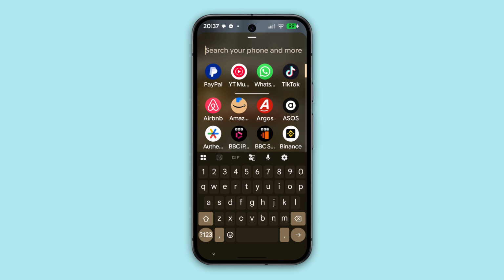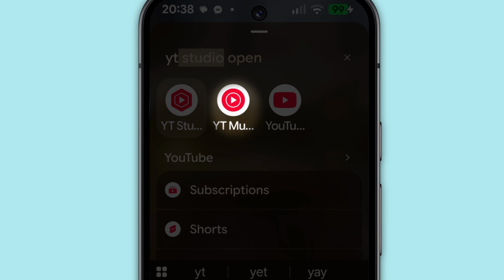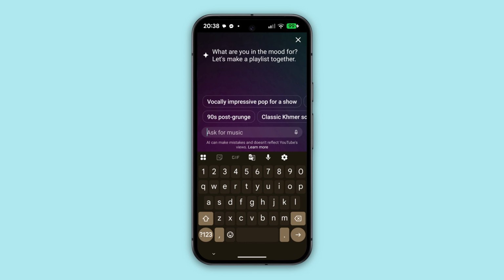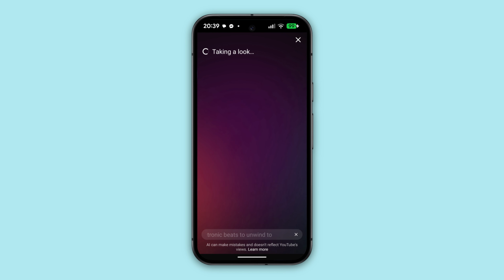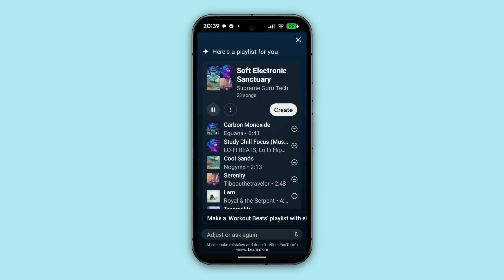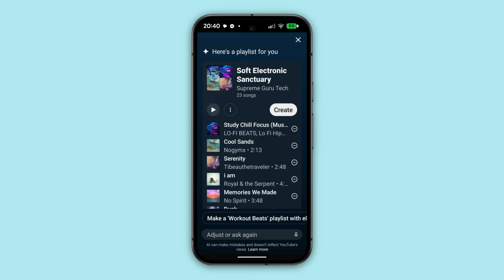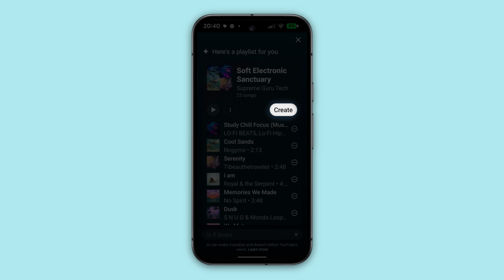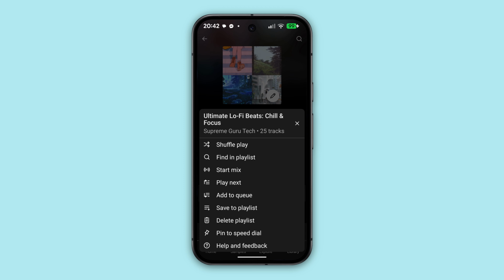YouTube Music AI Playlist Tutorial: Create Custom Mixes with AI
Ready to let AI build your perfect soundtrack? In this 2026 tutorial, I'll show you exactly how to use the YouTube Music AI playlist feature to create custom mixes tailored to your taste.

Whether you're looking for a specific vibe or just want to try out the latest AI tools, this step-by-step guide covers everything you need to know about generating smart playlists and managing your AI-powered library.

0:00 Important – You need YouTube Music Premium for this feature
0:09 Open the YouTube Music app and tap Library
0:21 Tap the plus button and select "AI playlist"
0:31 Type a mood or theme prompt to describe what you want
0:38 Example prompts: "soft electronic beats to unwind" or "driving music"
0:47 The AI generates around 25 tracks in about 10 seconds
1:00 Review the playlist and remove any songs you don't want
1:21 Use additional prompts to refine the mix
1:32 Save the playlist – it works just like a normal one
1:41 Share it, add more songs later, or delete it anytime
1:52 Note: It doesn't use your listening history yet

In this video, you'll learn:

How to find the AI playlist creator in the YouTube Music app.
The best way to use prompts to generate a custom AI mix.
Tips for refining your AI-generated playlists for the best listening experience.
If this AI tutorial helped you discover some great new music, please give it a thumbs up and subscribe to Supreme Guru Tech for more easy tech guides and AI tips!